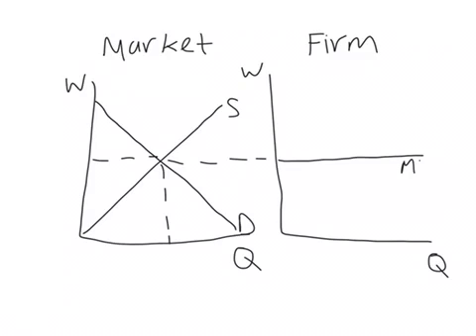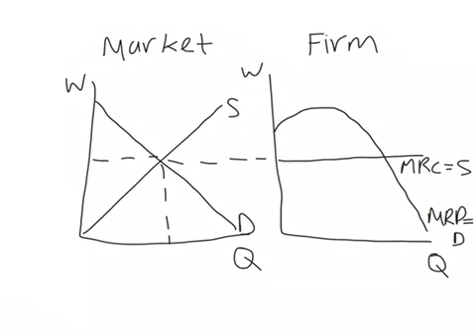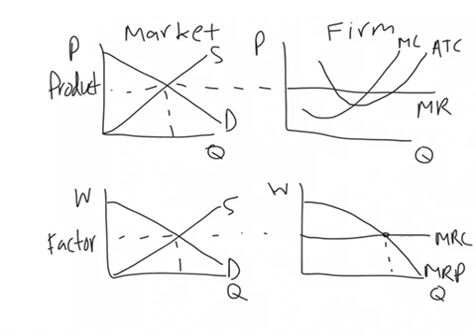Unit 5 Microeconomics Video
Perfectly Competitive Labor Market and Firm